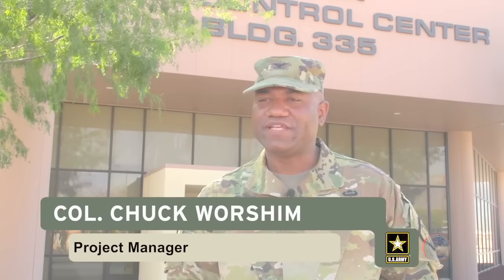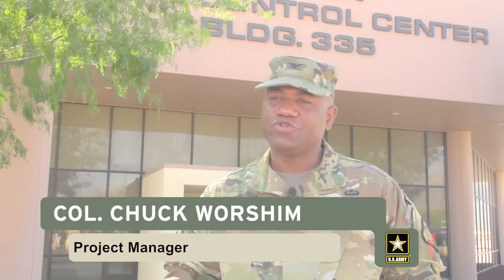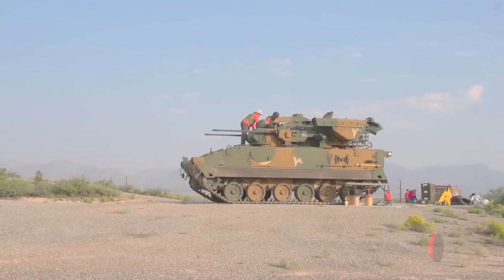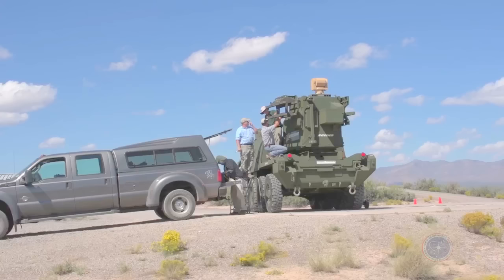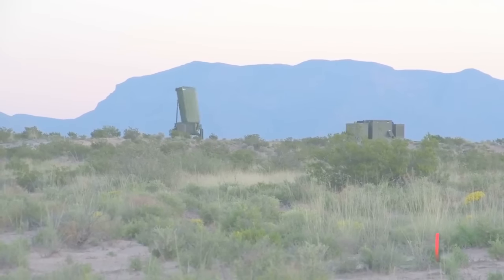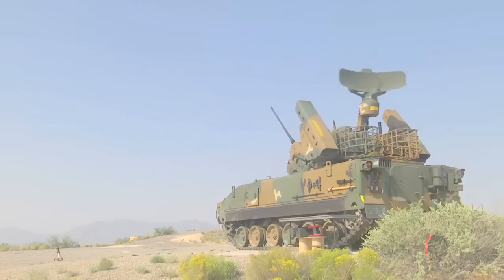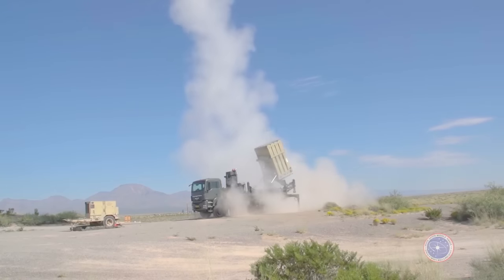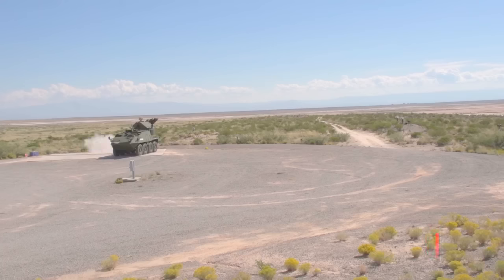White Sands Missile Range - Maneuver Short Range Air Defense Field Testing [720p]